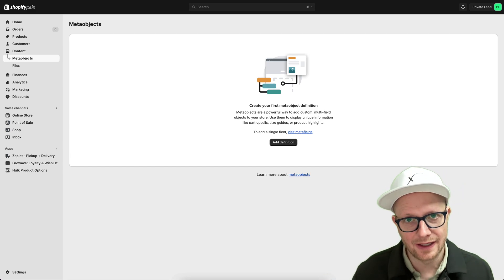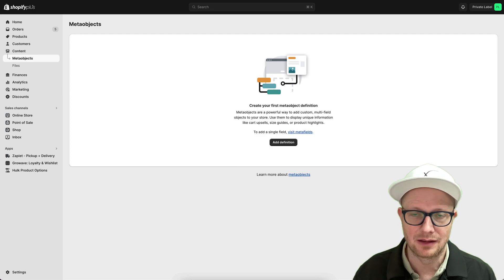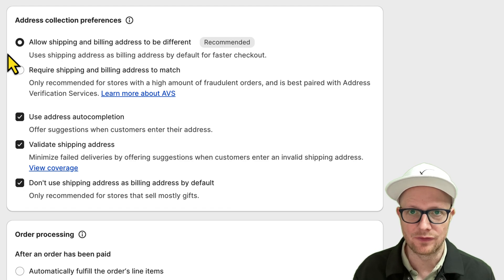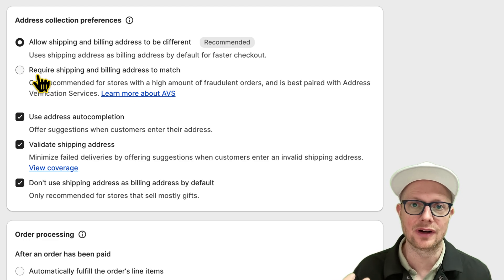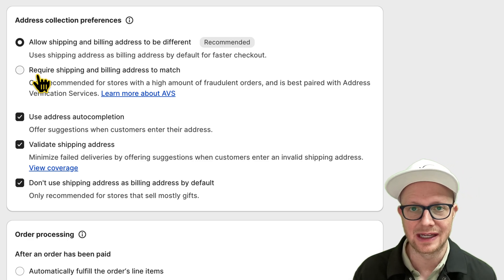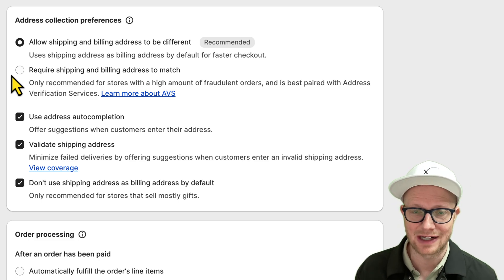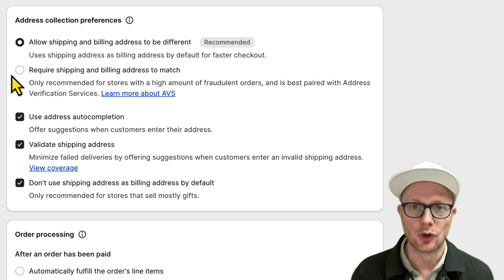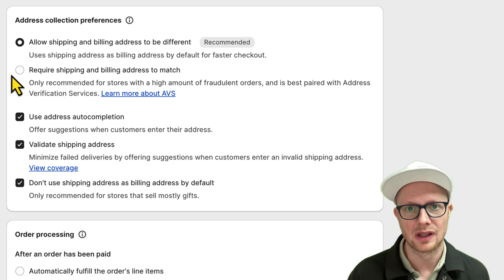Change this Setting to Reduce Fraudulent Orders on Shopify!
Receiving fraudulent orders is one of the most frustrating things you will deal with when running an e-commerce business.

Shopify recently added this Checkout setting that you can use to help reduce the amount of fraudulent orders you receive in your store.

If you sell hair extensions or wigs online and have a new store I would recommend using this setting, as new sellers are often targeted for fraud.

0:00 Fraudulent Orders
0:30 The Feature
1:29 How You Get Scammed
2:32 Extra Safety